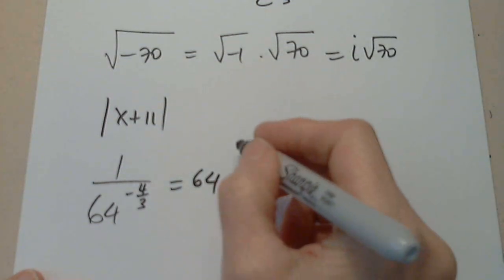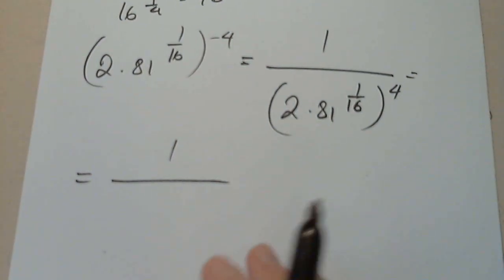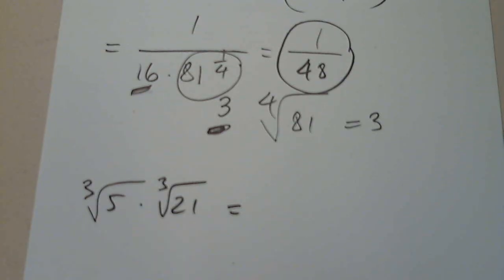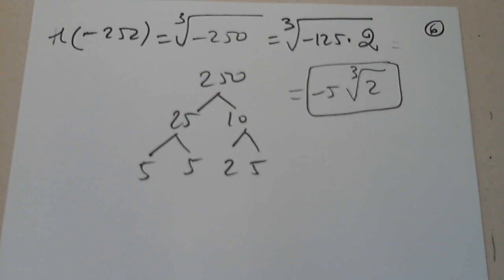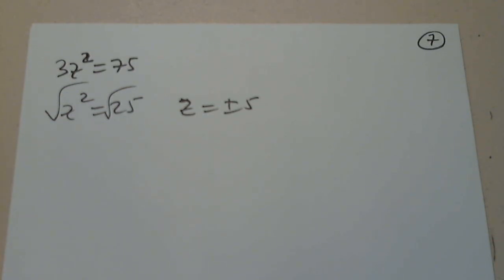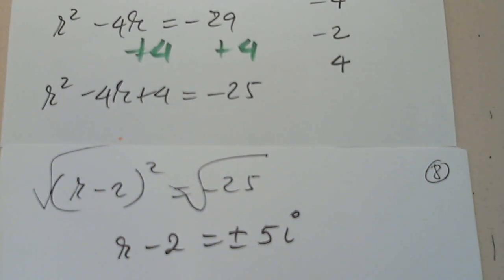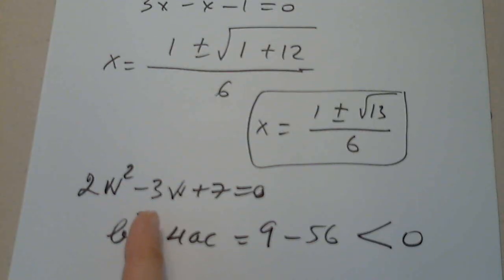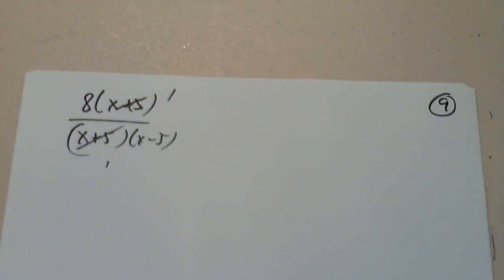MAT 044 010 FIN EX REV APRIL 30 PART 2